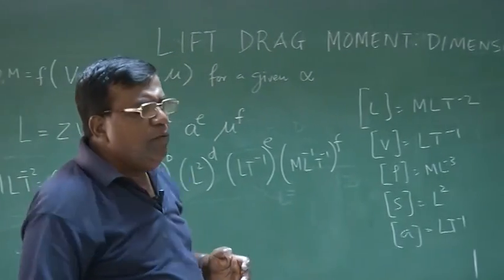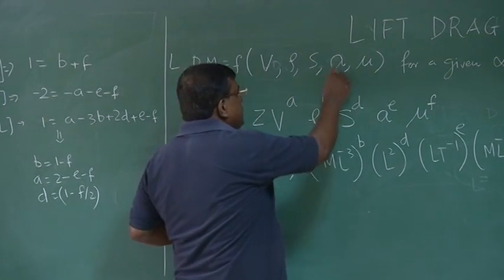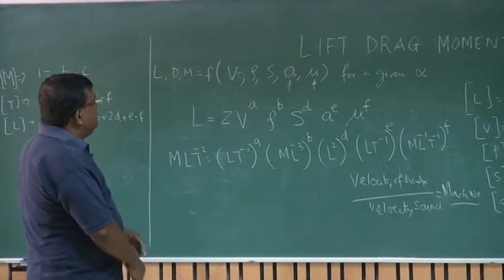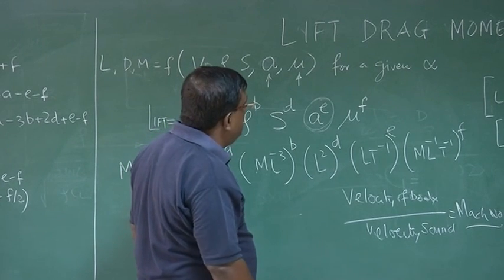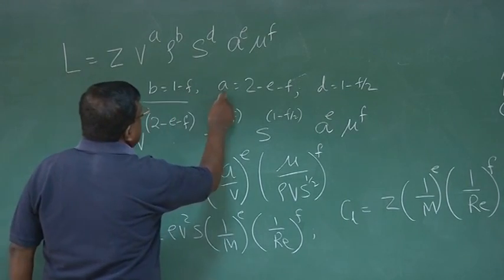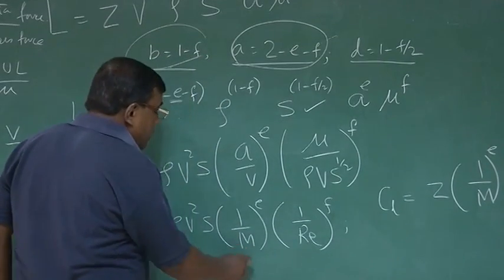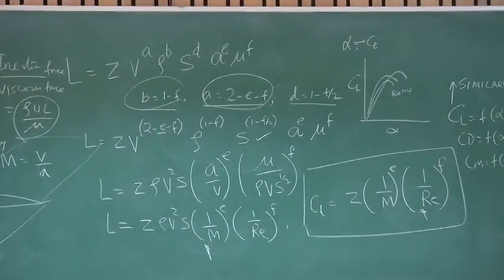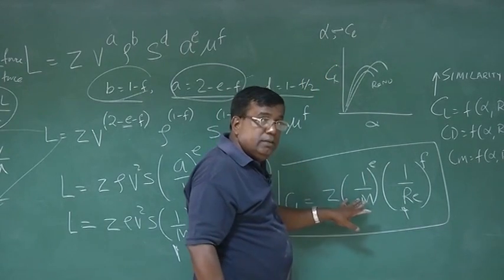Modeling of CL: Dimensional Analysis